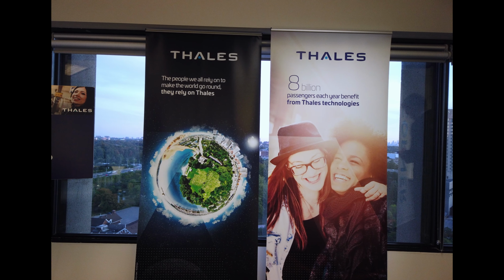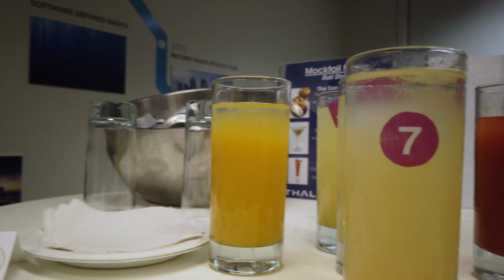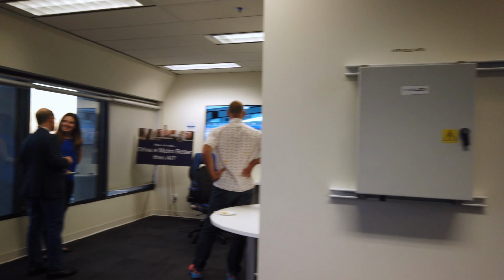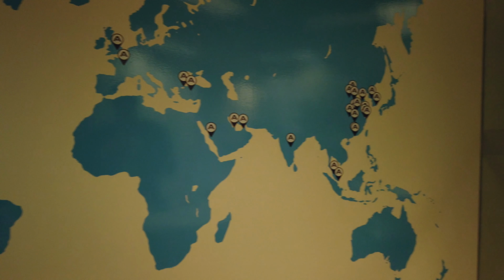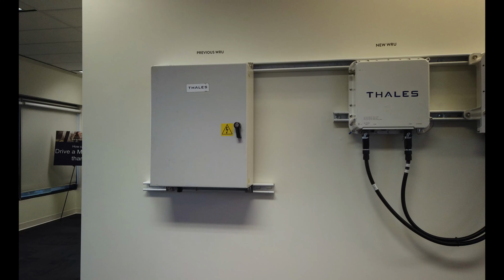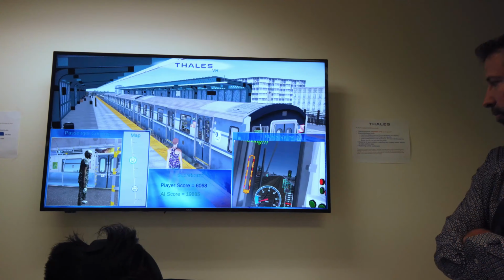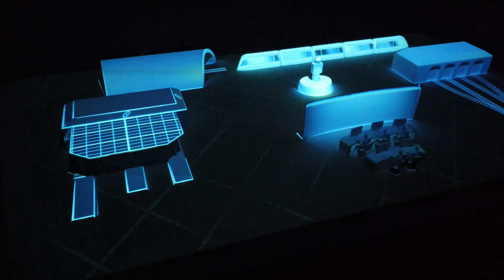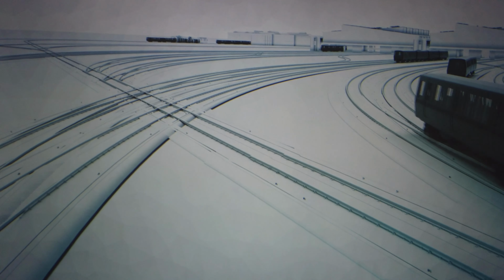Thales Global Urban Rail Signaling Showroom Opening Event | Vlog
A couple of months ago we were invited to attend the opening even of the Thales Global Urban Rail Signaling Showroom, and it was a bang! There were some really cool history and technology on display, and we're always excited to take a closer look at the behind the scenes for transit systems. Enjoy!

=ATTRIBUTION=

=ABOUT ME=